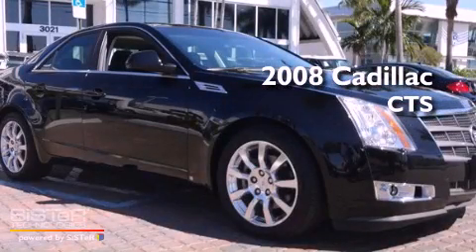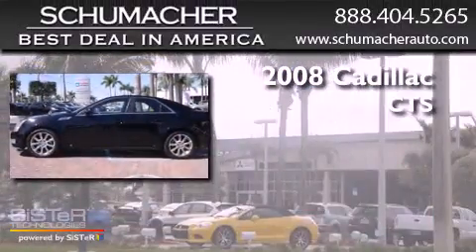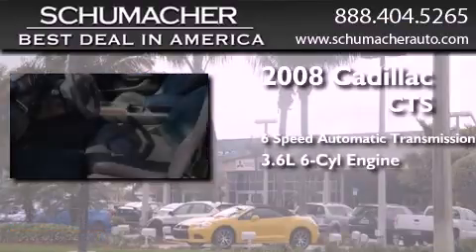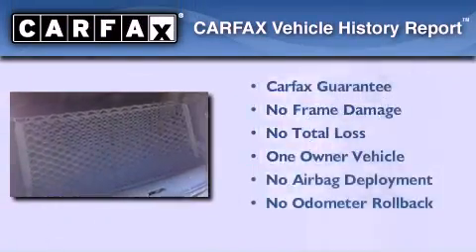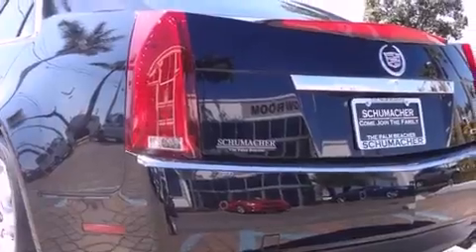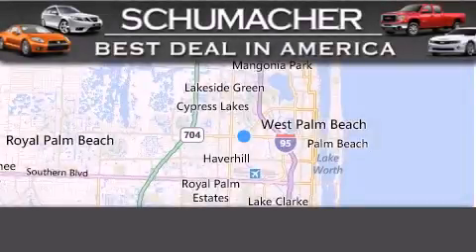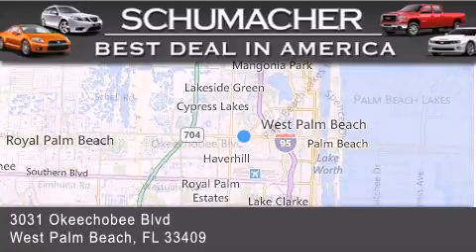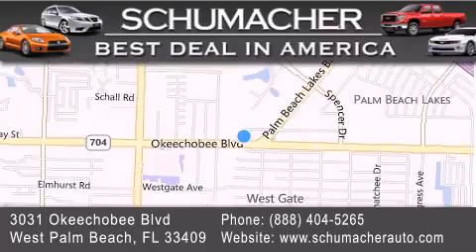2008 Cadillac CTS Boca Raton FL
Year : 2008
 Make : Cadillac
 Model : CTS
 Engine : 3.6L V6
 Trans . : Automatic 6-Speed
 Exterior : Black Raven
 Miles : 41,147
 Interior : Ebony/Ebony Accents w/Leather Seating Surfaces
 Stock : G013185A1